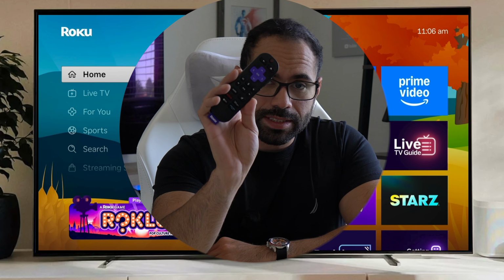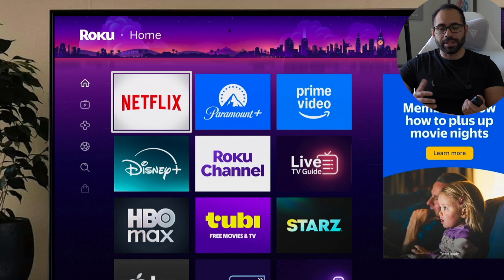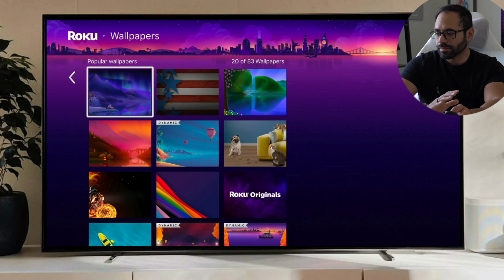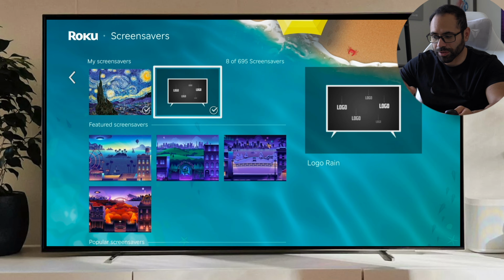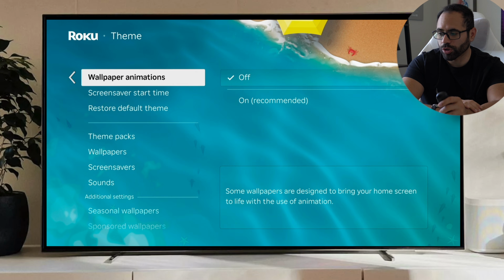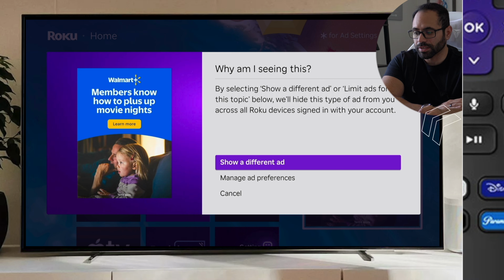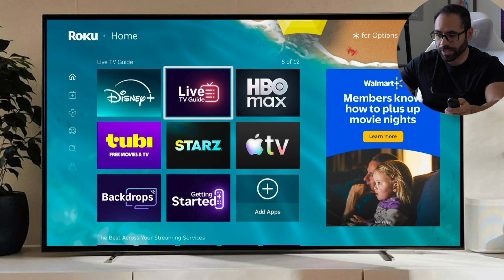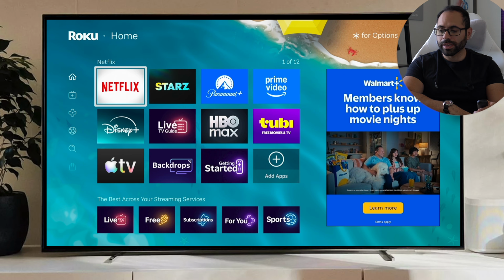Turn OFF These Roku Ads NOW! (Every User Should Do This)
Want your Roku to look clean and clutter-free?

In this video I show you how to remove most Roku home screen ads, disable sponsored wallpapers, change screensavers, limit ad tracking, organize your apps, customize your layout, and make your Roku feel much more premium.

These are the first settings I change on every new Roku device.

What's the first thing you change on your Roku?

0:00 Intro
0:23 Remove Home Screen Ads
1:43 Change Roku Wallpaper
3:07 Remove Screensaver Ads
4:04 Best Ad-Free Screensavers
5:12 Disable Sponsored Wallpapers
5:35 Adjust Screensaver Timer
6:42 Limit Personalized Ads
7:21 Reset Ad Tracking
7:51 Remove Unwanted Apps
8:21 Reorganize Your Apps
8:45 Change Tile Size
9:10 Roku Limitations Explained
9:38 Final Clean Roku Setup
9:54 Secret Roku Menus